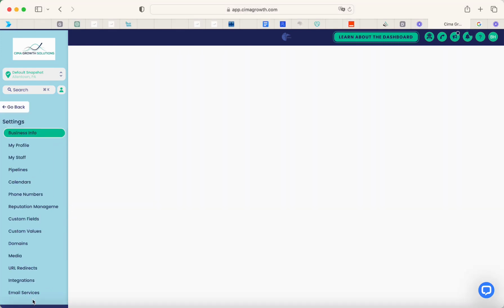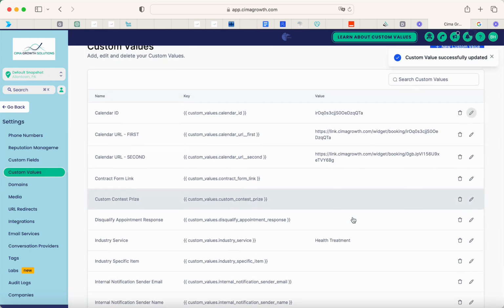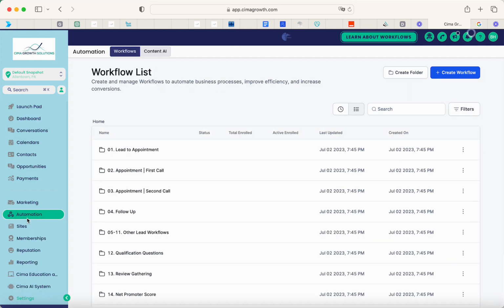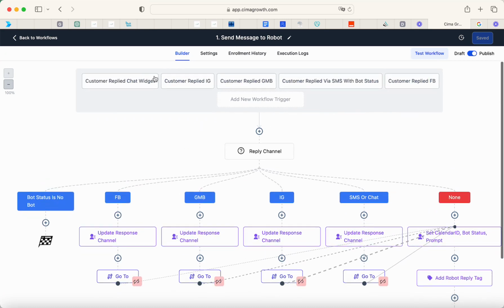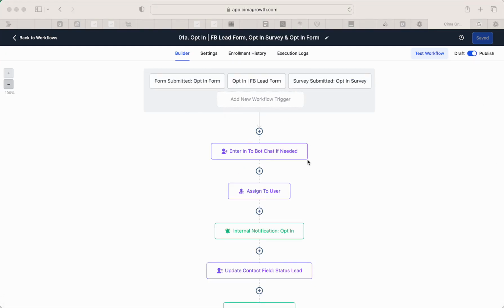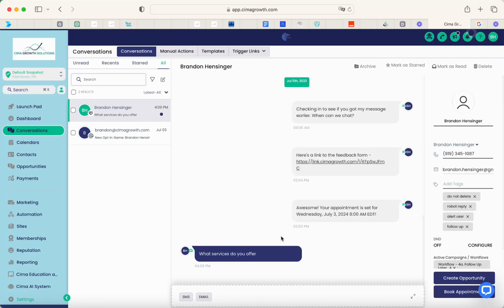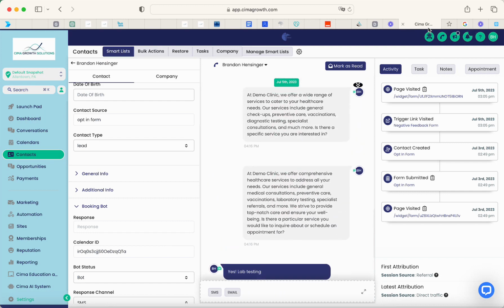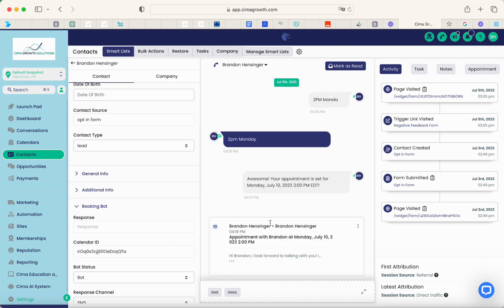Setting Up and Training the AI Bot for Appointment Bookings 🤖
Welcome to the future of scheduling with Cima's newly introduced AI Booking Bot! In this video, we will walk you through the setup, training, and integration process of this advanced tool, designed to enhance efficiency, save time, and transform your customer's booking experience.

The Cima AI Booking Bot brings a game-changing solution to the table, using state-of-the-art Artificial Intelligence to streamline and automate your appointment booking process. If you're tired of manually managing appointments or are seeking a more efficient system, then this video is for you.

Here's a quick breakdown of what you'll find in this video:

0:00 - 0:45 | Introduction
We introduce Cima's AI Booking Bot and highlight its advantages. Discover why AI-powered solutions are rapidly becoming a must-have in modern business operations.

0:45 - 5:00 | Detailed Walkthrough of the AI Booking Bot
Join us as we dive deep into the functionalities of our AI bot. Understand how it can automate the process of scheduling, rescheduling, and canceling appointments, saving your business precious time and resources.

5:00 - 10:00 | Setup and Training
We guide you through a detailed, step-by-step tutorial on how to set up and train the AI bot to perfectly suit your business needs.

10:00 - 12:00 | Integration into Your System
Learn how to seamlessly integrate the AI Booking Bot into your existing appointment booking system for an effortless transition.

12:00 - 15:00 | Real-time Demonstration
Witness our AI bot in action! We provide a live demonstration of how the bot manages appointment bookings, offering a glimpse into how it can transform your business operations.

15:00 - 16:00 | Wrap-up and Closing Thoughts
We wrap up the video by discussing the incredible potential of AI in the world of business and how Cima's AI Booking Bot is paving the way for smarter, more efficient operations.

If you're not a customer yet, don't fret. You can experience the revolutionary Cima AI Booking Bot by booking a demo We can't wait to show you how this technology can catalyze your business growth!